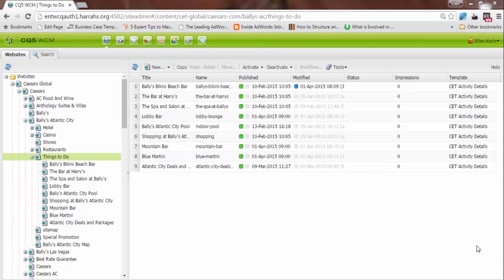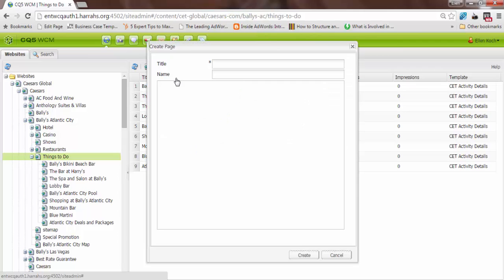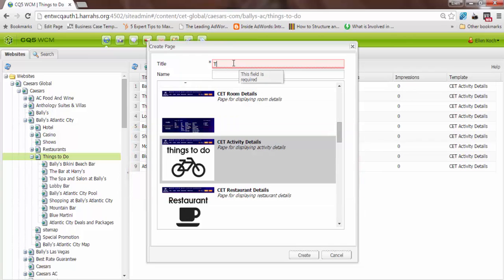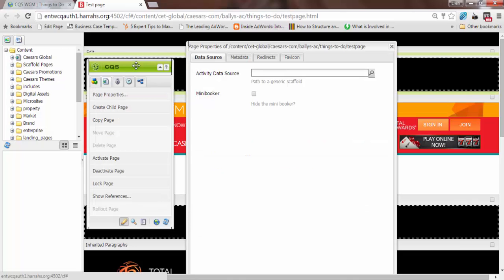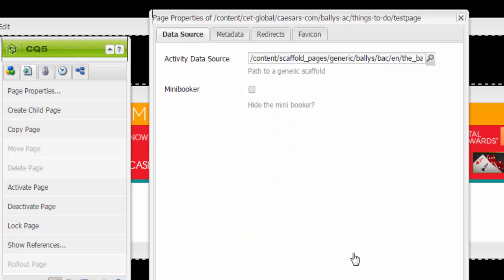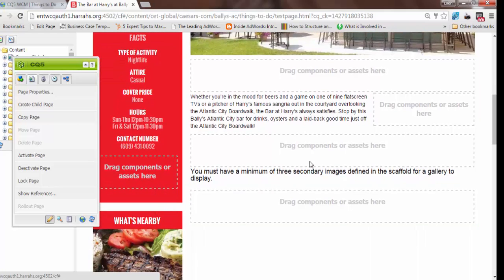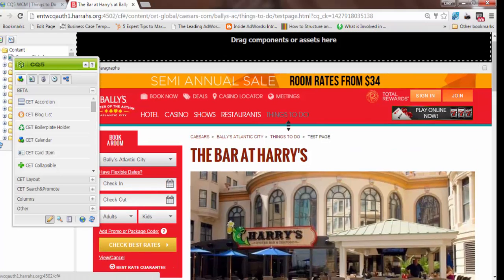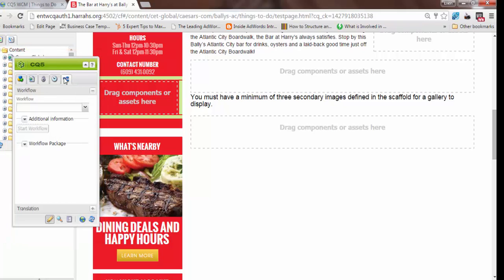Creating new detail pages in CQ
IMPORTANT NOTE: Please make sure you have permission from the content team before creating a new detail page.  To request permission, please open an MRM ticket for approval.  Thank you!